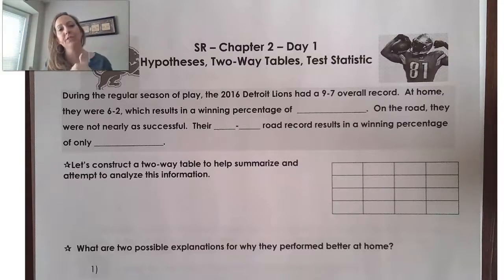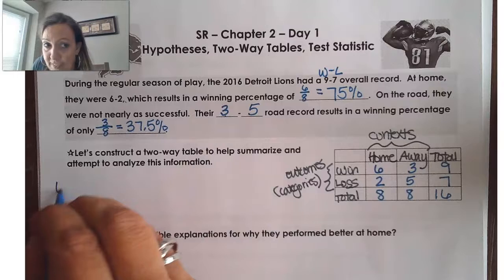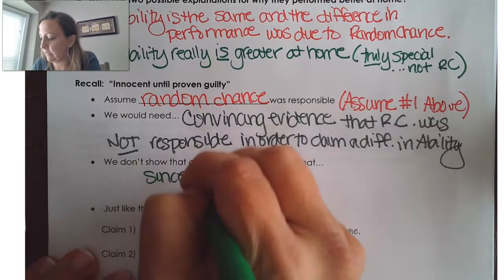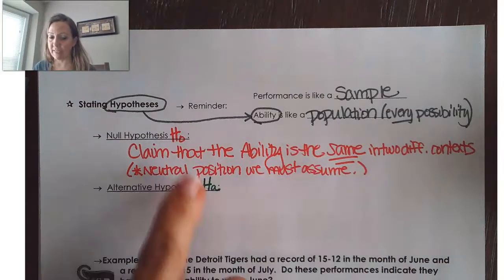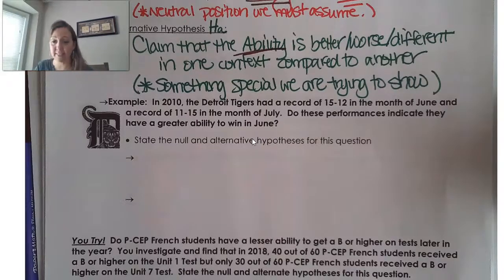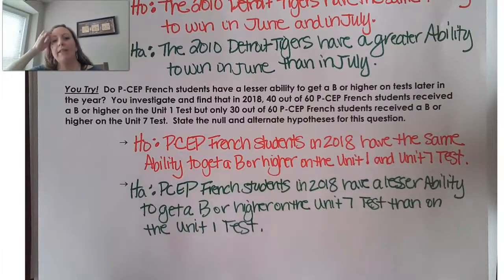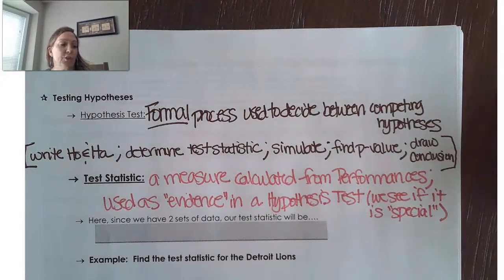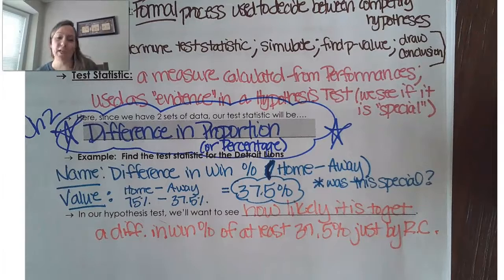SR Ch2 Topic1